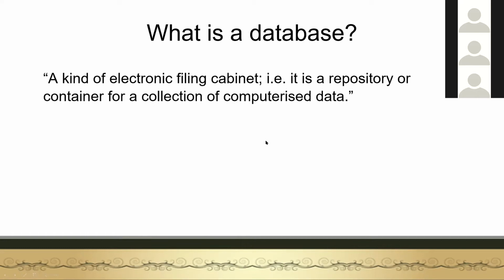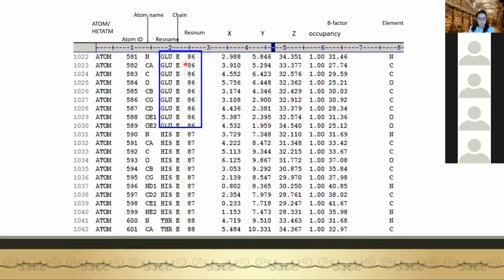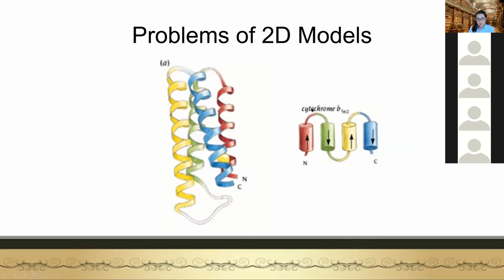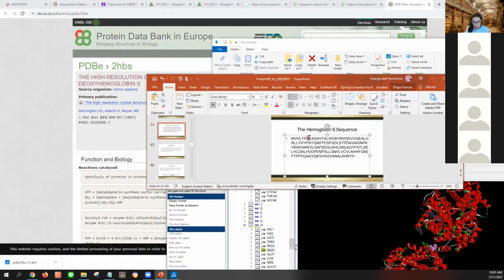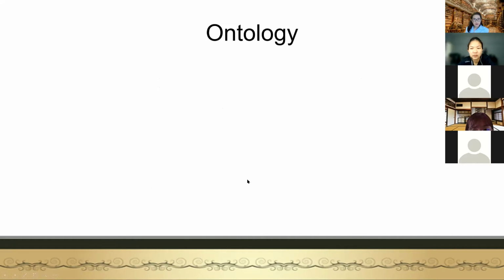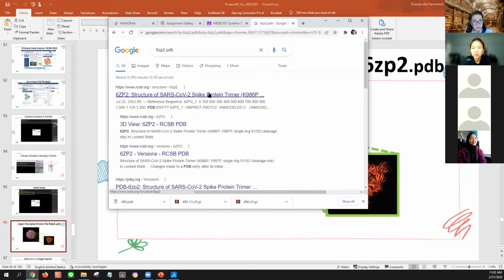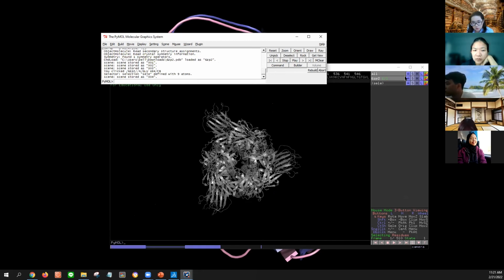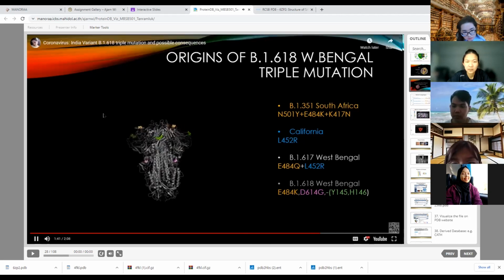Protein Database, Protein Visualization & Structural Bioinformatics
Assistant Professor Duangrudee Tanramluk lecture on Protein Database, Protein Visualization & Structural Bioinformatics for MBSB 501 at Institute of Molecular Biosciences, Mahidol University.